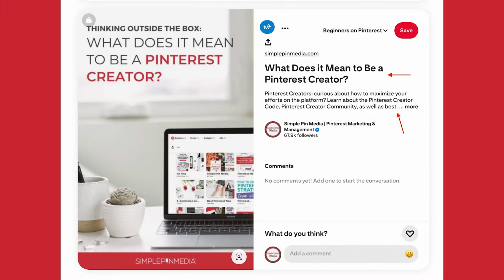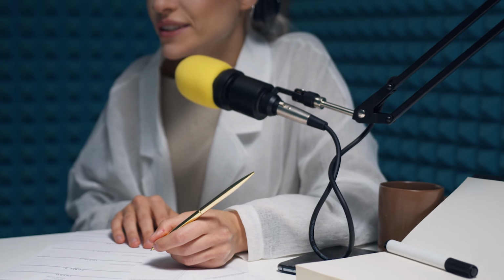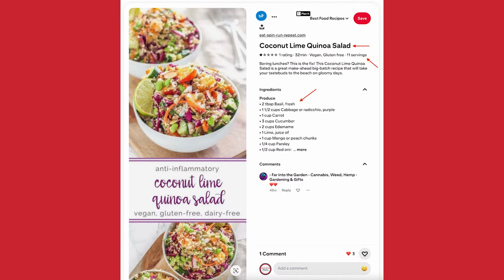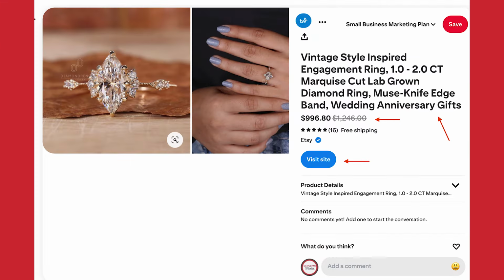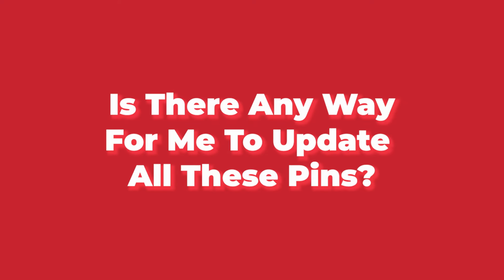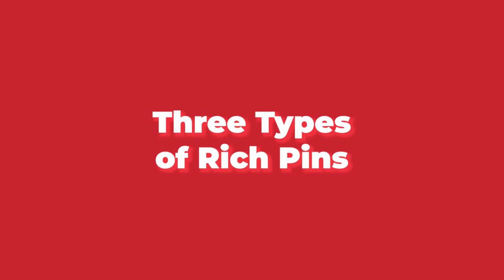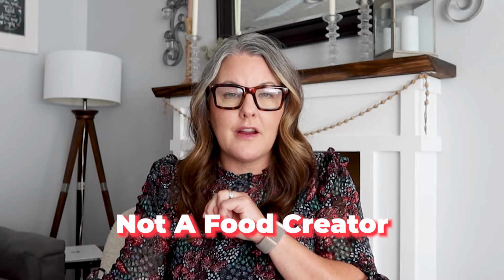Should you set up Rich Pins?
You might have heard that you shouldn't set up rich pins or that you should turn off your rich pins on Pinterest. We're here today to talk about this rumor that won't go away. The reasons why we think you *should keep rich pins in your Pinterest strategy.

❇️ BOOK a Discovery call with us to find out how we can level up your Pinterest Marketing efforts: